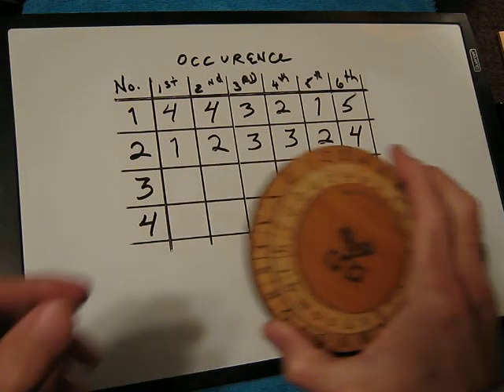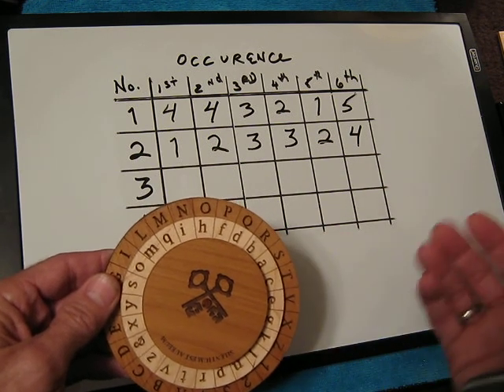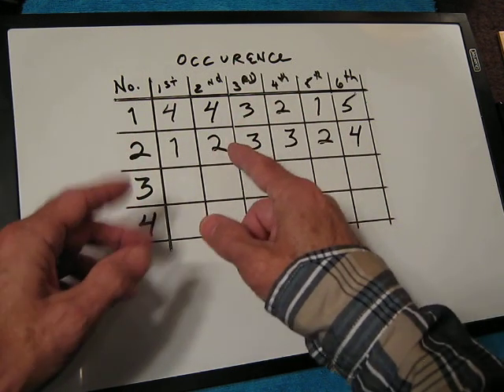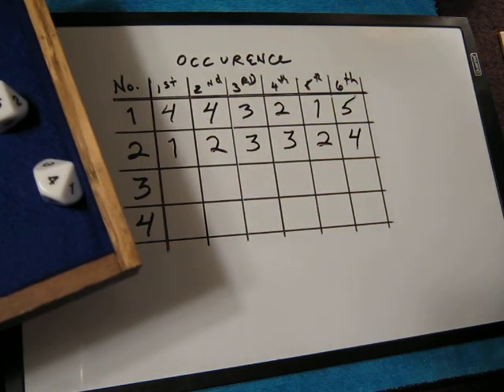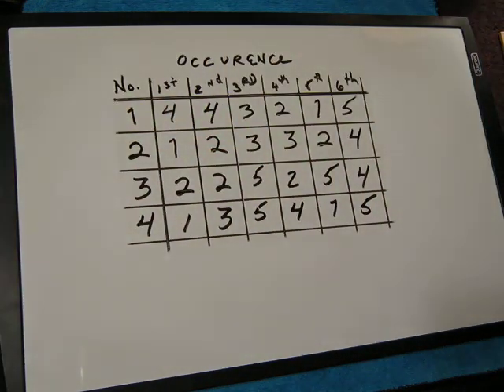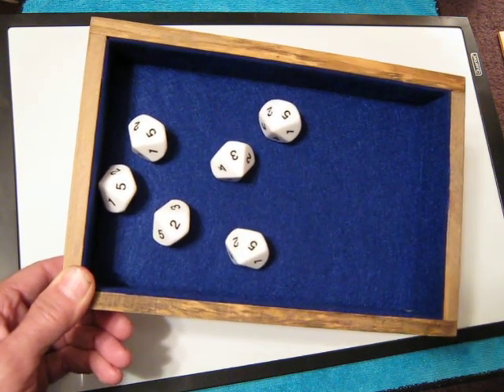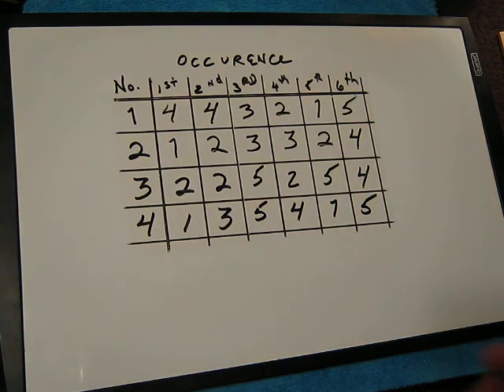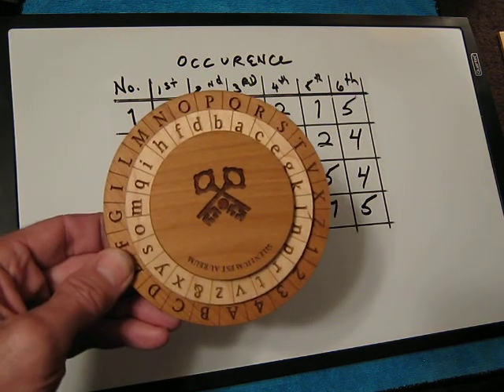Alberti Cipher Disk Encoding w/Method 2, Rules for Changing Rotational Command Values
In this brief video, we discuss employing a rule to change the default values of the rotational numbers 1 thru 4, as used with Alberti's 2nd Encryption Method.